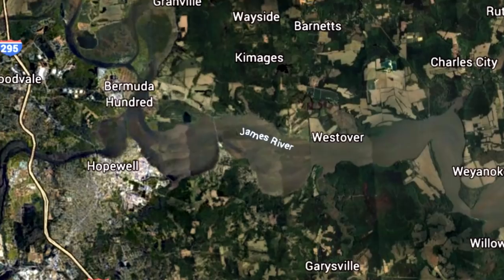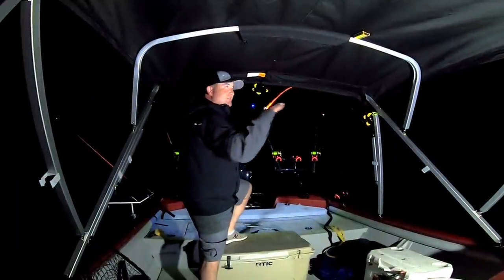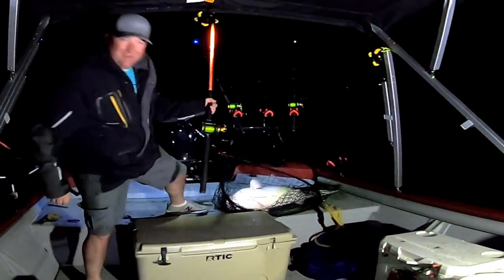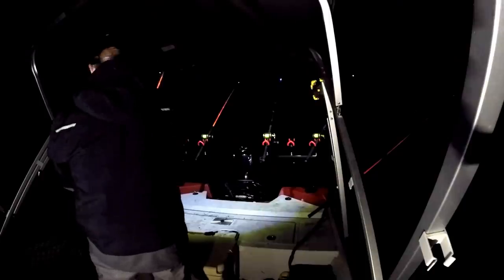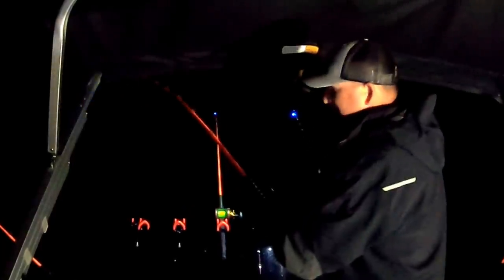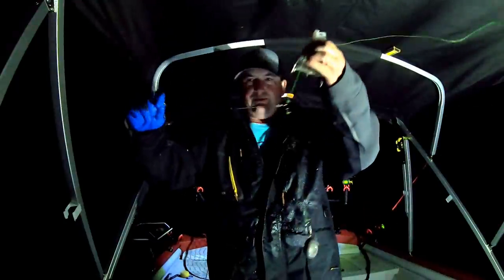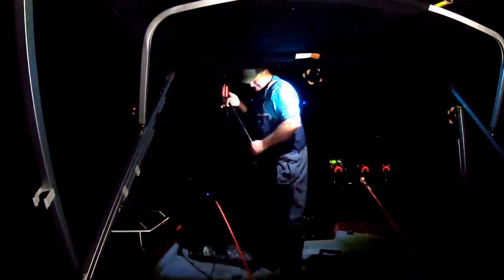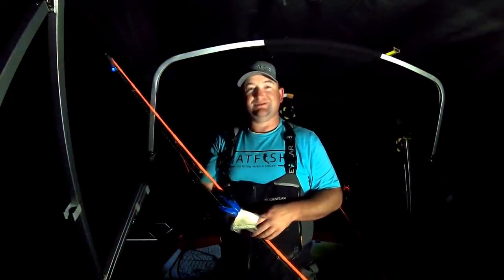Searching For RIVER MONSTERS !!!!!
In today's video join Chris Souders of Slunger Cat Outdoors as he heads to the James river in search of a few monster blue catfish on shallow flats. Chris shares some amazing tips on how to locate and catch these big fish so make sure not to miss anything.

1/0 Crane Swivels

3 Way Crane Swivel

64GB Micro SD Card